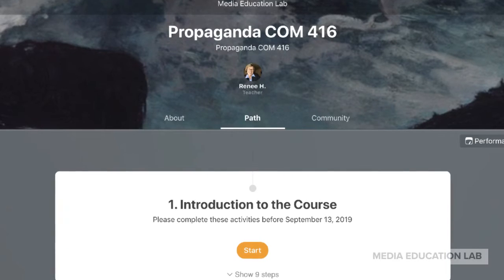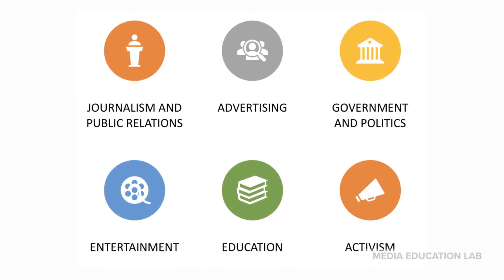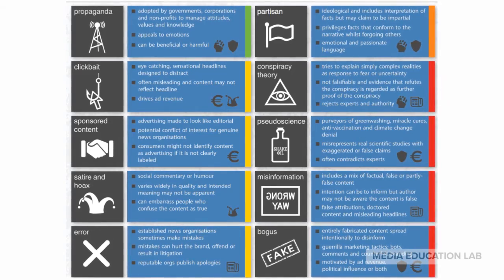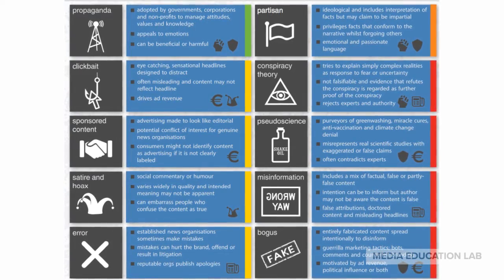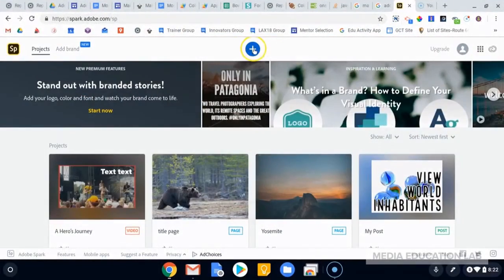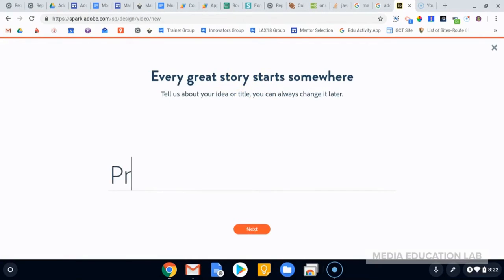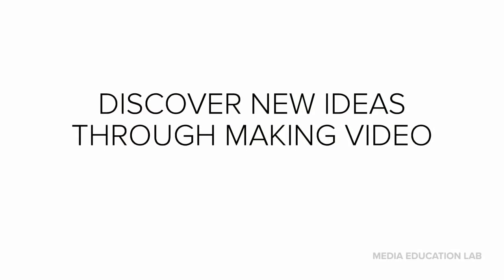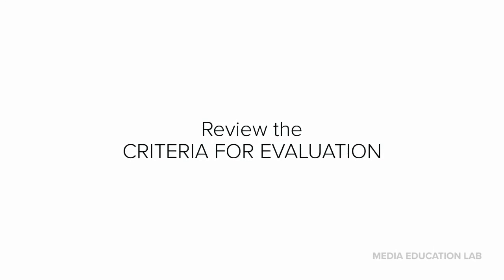COM 416 Propaganda Week 12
Learn how you can be successful in completing the Inquiry Project for COM416, a fully-online course developed by Professor Renee Hobbs.